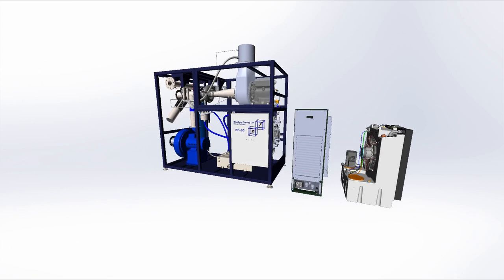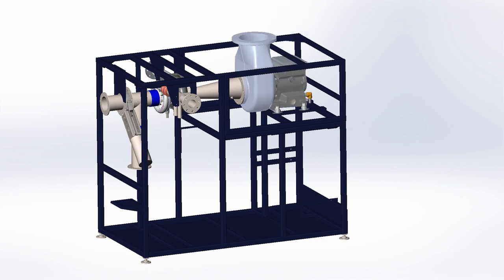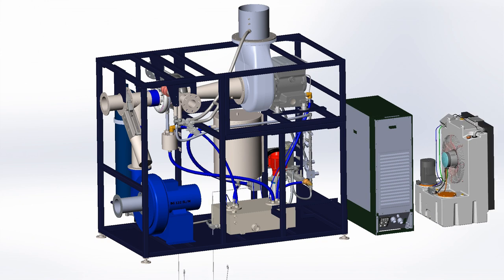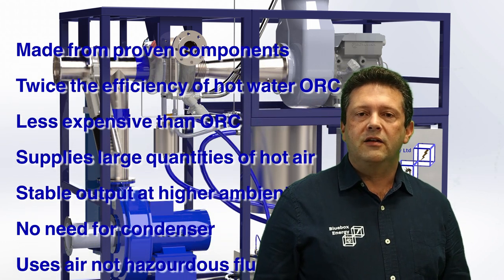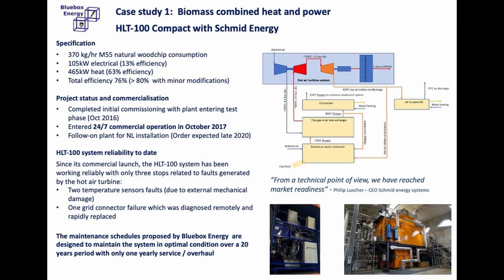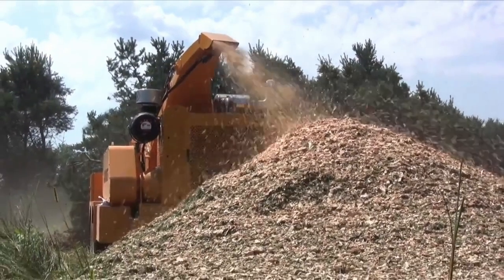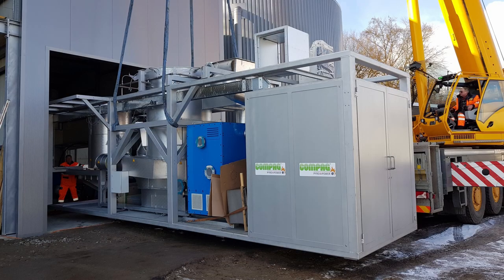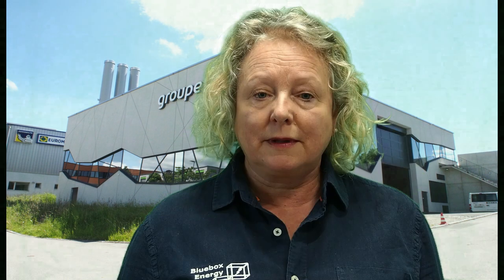Bluebox's hot air turbines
Everything you wanted to know about hot air turbines but were too afraid to ask